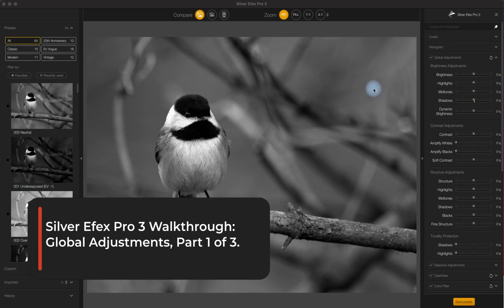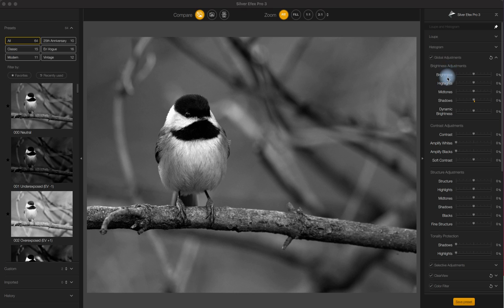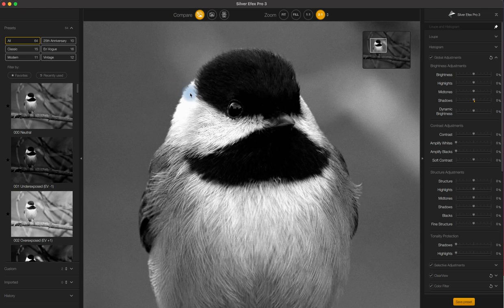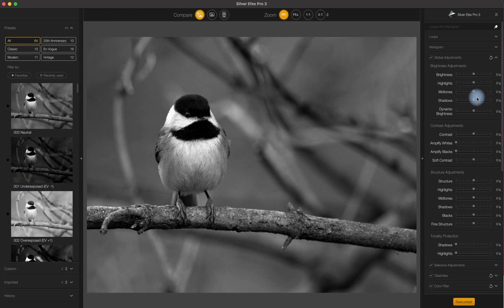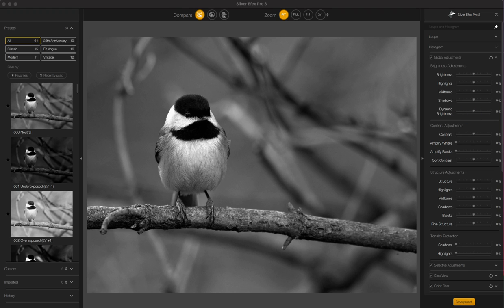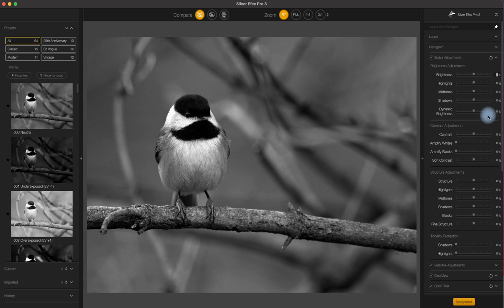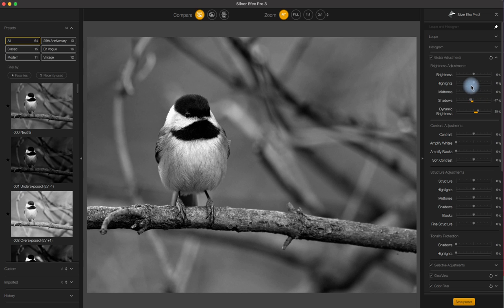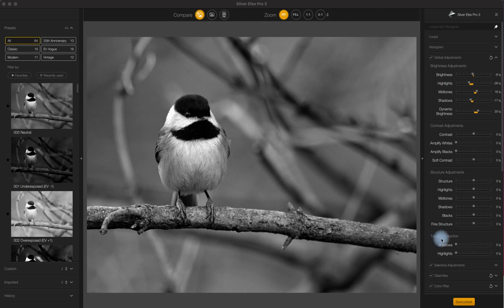Silver Efex Pro 3 Walkthrough: Global Adjustments Part 1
Alrighty, so, we’re finally getting started with our walkthrough of Silver Efex Pro 3, part of Nik Collection 5. I’ve brought the image over from Photoshop and I’ll link the video for how we do that up here somewhere. We’re going to skip over the histogram for now, since it isn’t particularly useful until we get into selective adjustments, which will begin in the fourth video in this series. So, beginning with Brightness Adjustments. Most of these will be familiar to you if you’ve ever used a developing program before.

1. Brightness: Adjusts how bright, or dark, the image is in an indiscriminate way. If you move it right or left it will change the entire image X Amount.
2. Highlights: Focuses on the highlights, may or may not be terribly effective. IE, it won’t recover completely blown out highlights. Overuse can make things look terrible.
3. Midtones: A strong adjustment tool for, you guessed it, the middle range of the exposure.
4. Shadows: Similar to Highlights, just with the dark portions. Can be easily overused as well.
5. Dynamic Brightness: This is the one that is really interesting and quite smart, actually. It has a much finer level of control, on a whole image scale. It brightens, or darkens, the image while maintaining (by and large) the level of detail.
Let’s try zeroing out the image and just working with brightness. Bump it up to 25%. It washes out very quickly. Let’s reset that to zero and use the Dynamic Brightness instead. Up 25% and, there, it looks much better. Can it be finetuned some more? Of course. Is it a more delicate start point? Yes.

Alright well, that’s the end of part one. Part two will be focusing on contrast adjustments, part three on Structure and Tonality Protection. Once we’re done there, we’ll move on to the ultra powerful tools in selective adjustments.